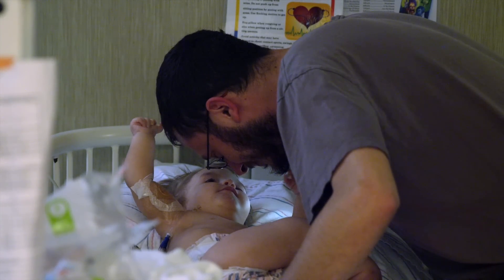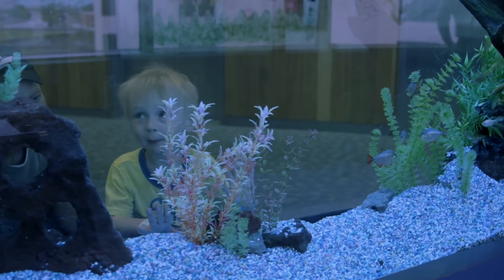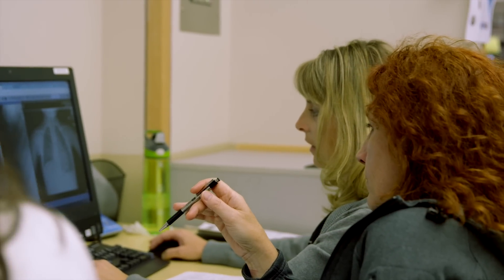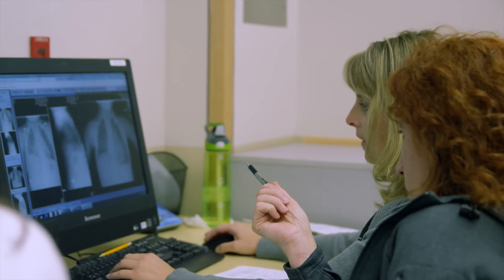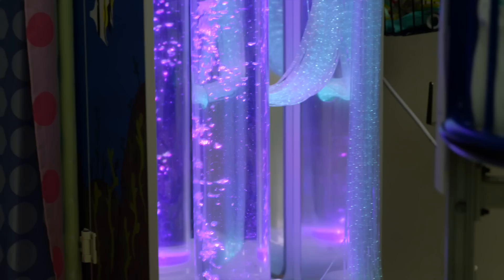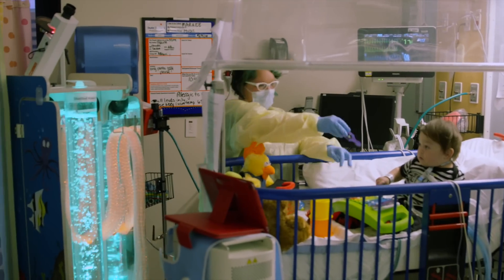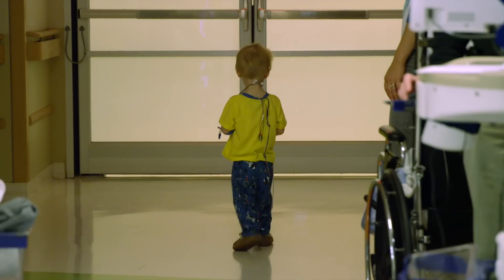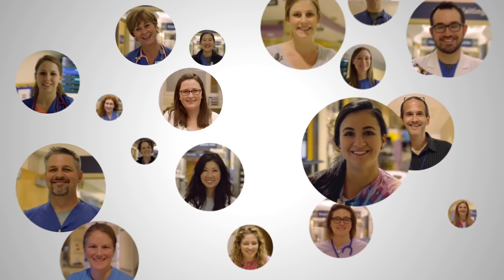Tour of Duke Children's Pediatric Progressive Care Unit | Duke Health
Welcome to Duke Children's Pediatric Progressive Care Unit, also known as the step-down unit, where care is provided for patients that have graduated from an ICU and are preparing for discharge home.